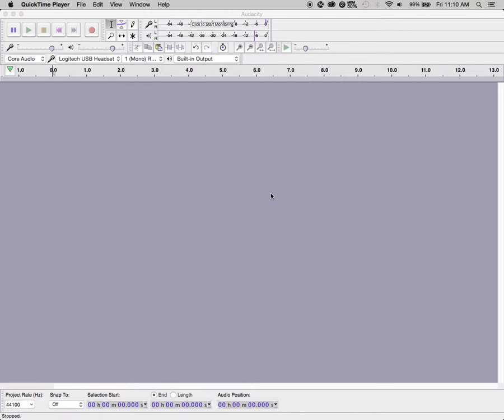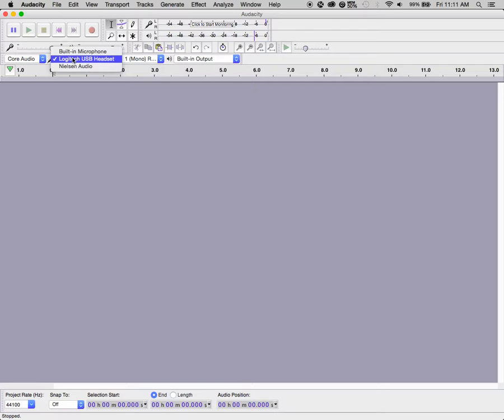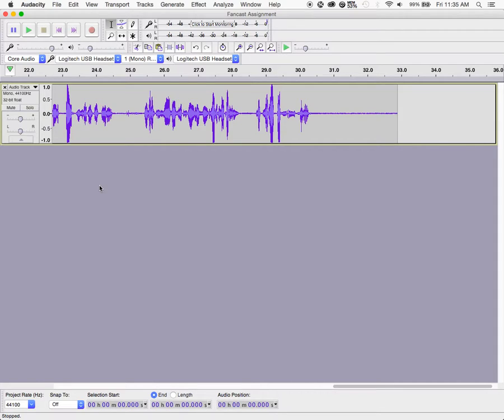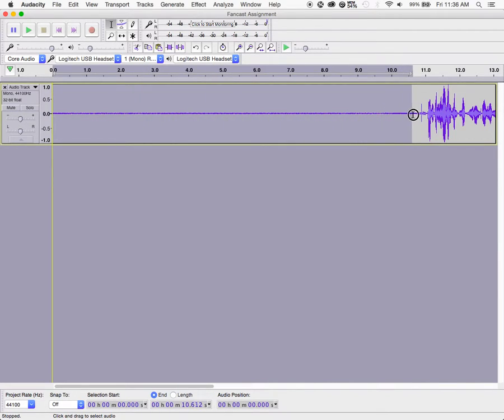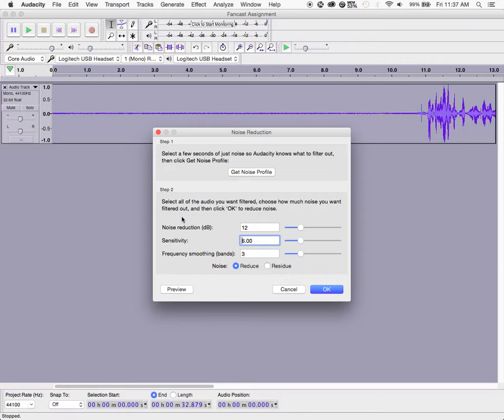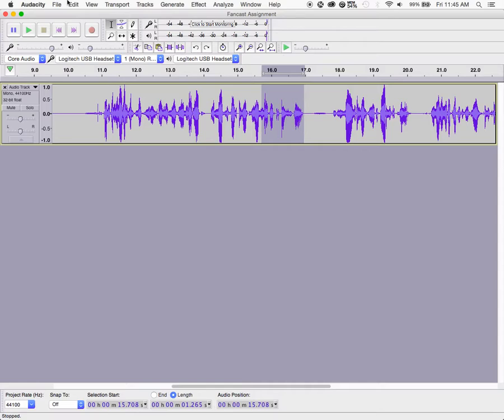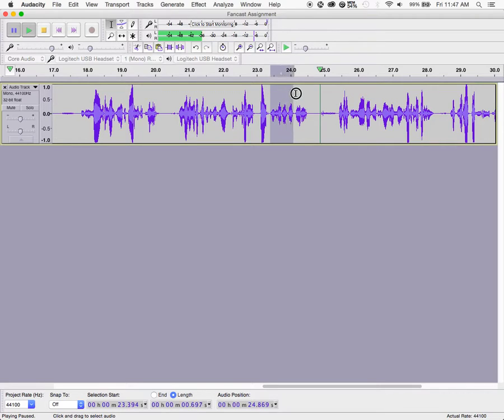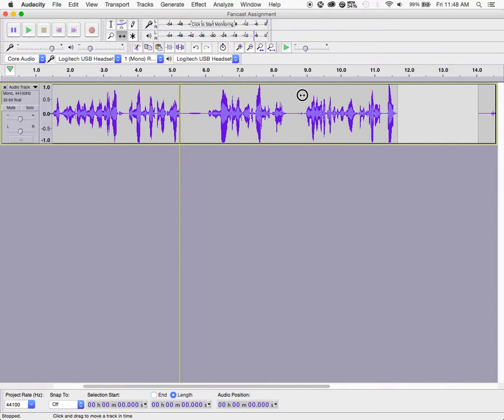Recording in Audacity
This tutorial will cover recording vocals, reducing noise, and editing vocals in Audacity.